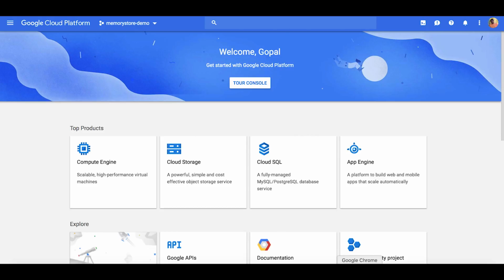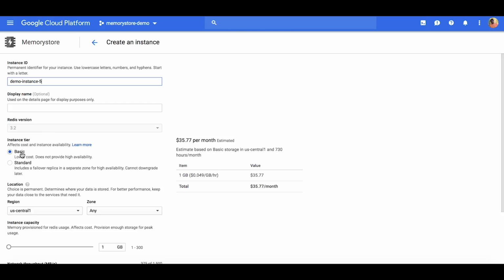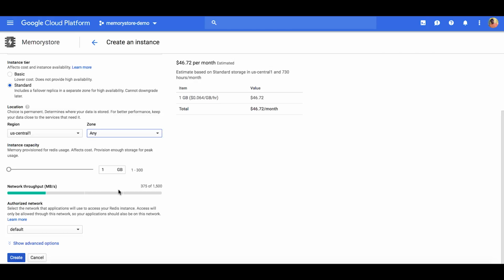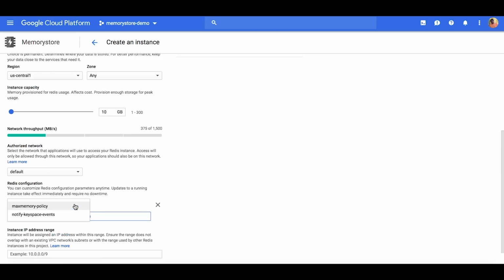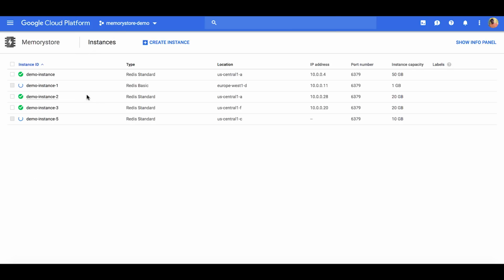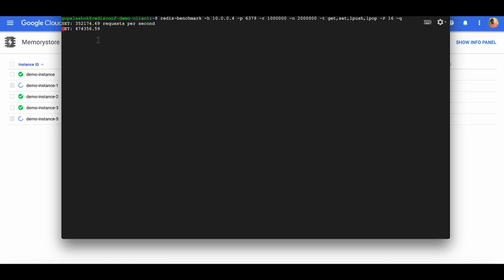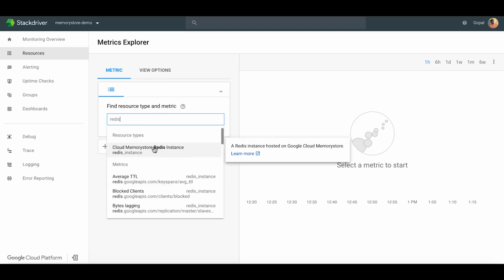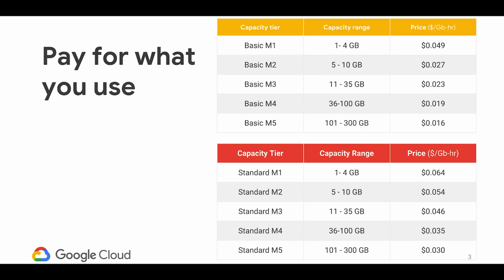Get Started with Cloud Memorystore for Redis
Cloud Memorystore for Redis provides a fully managed in-memory data store service built on scalable, more secure, and highly available infrastructure managed by Google. In this video, Cloud Memorystore Product Manager, Gopal Ashok will explain how to get started with Cloud Memorystore for Redis.